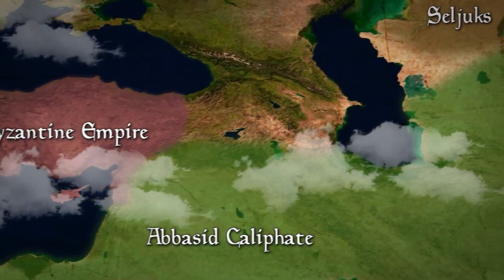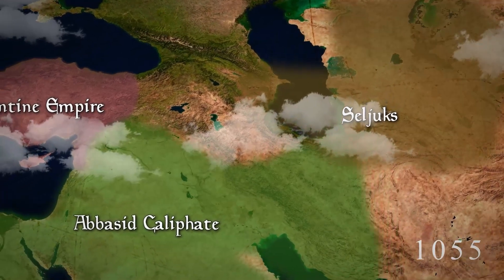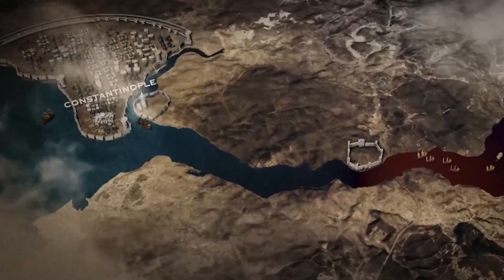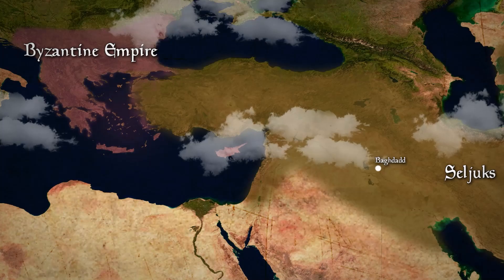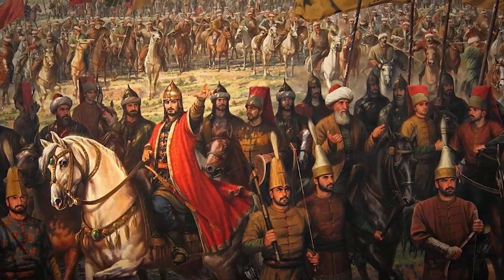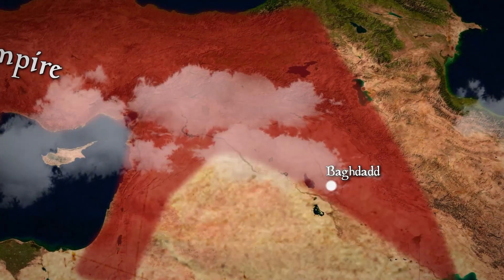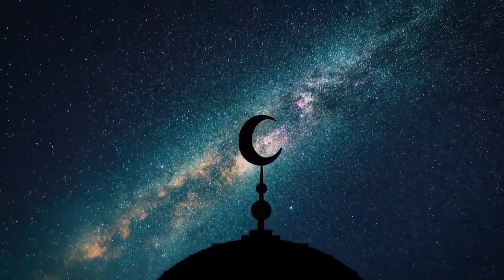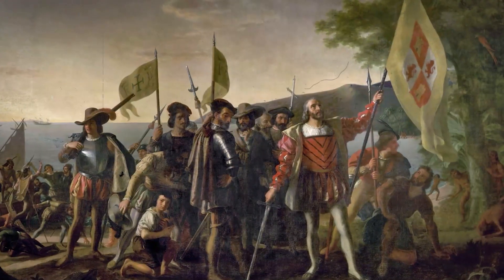The whole history of the Ottoman Empire, the rise and fall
The Complete History of the Ottoman Empire: Rise and Fall

In this video, we explore the entire history of the Ottoman Empire, from its inception to its catastrophic decline, examining key events and the influence of this mighty empire on the world.

Rise of the Ottoman Empire: From Foundation to Conquests

We will discuss the founding of the Ottoman dynasty, its early conquests, and the expansion of the magnificent empire over the centuries.

Peak of Power: The Era of Sultans

We'll delve into the period of the Ottoman Empire's zenith under the rule of great sultans, their majestic campaigns, and cultural influence.

Fall of the Ottoman Empire: Revolutions and Dissolution

We'll analyze the causes and consequences of the Ottoman Empire's crisis, its involvement in global conflicts, and its impact on the modern Middle East.

Join us on an exciting journey through the history of the Ottoman Empire, from its greatest triumphs to historical tragedies.